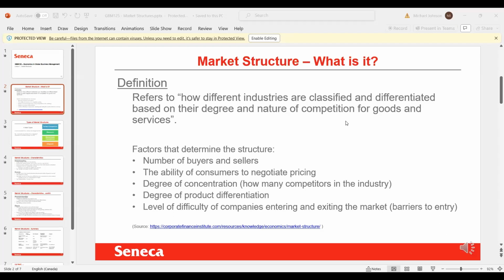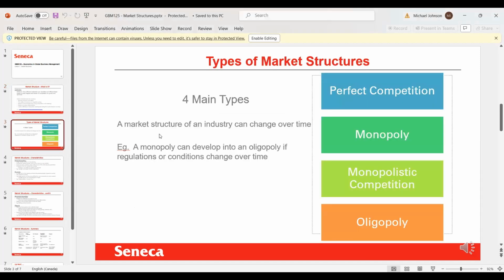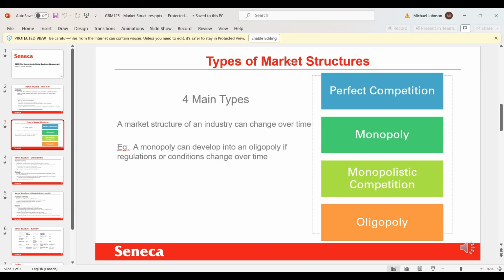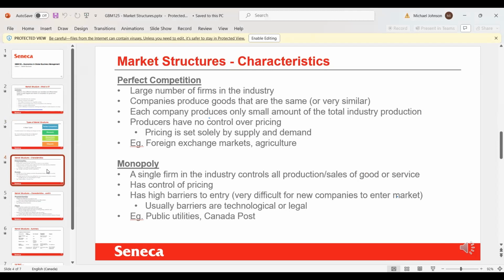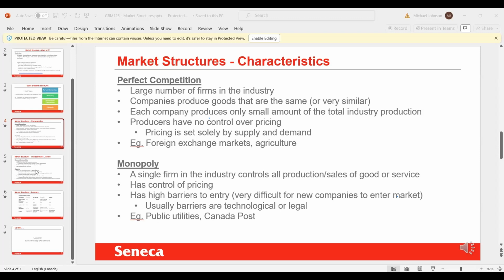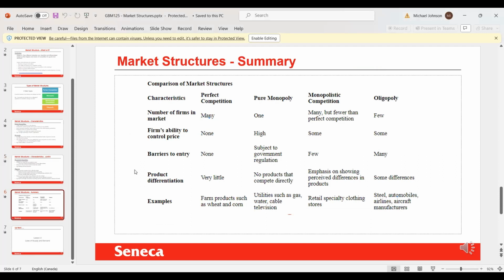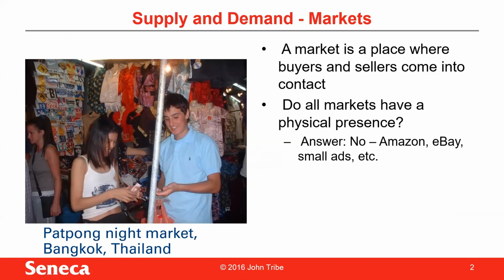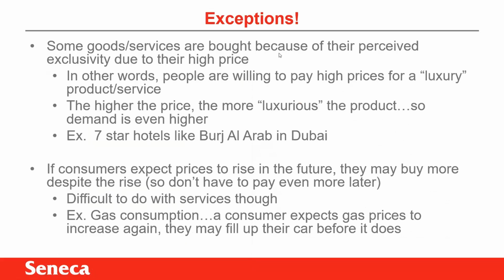Week 3 Macroeconomics Market Structures and Supply and Demand